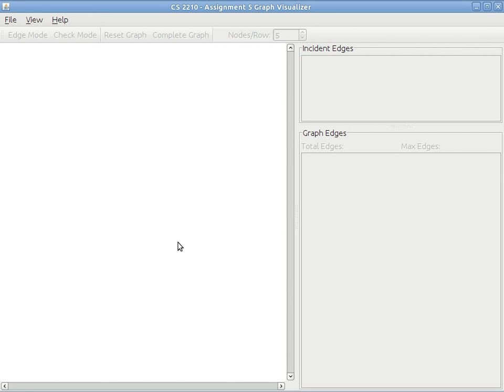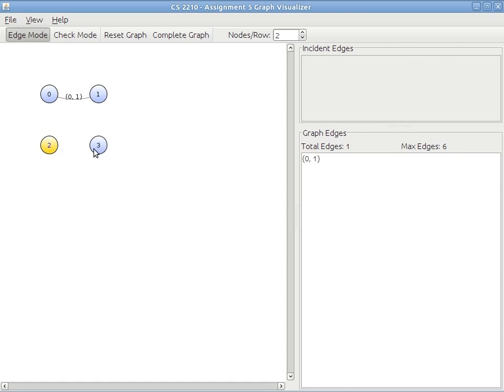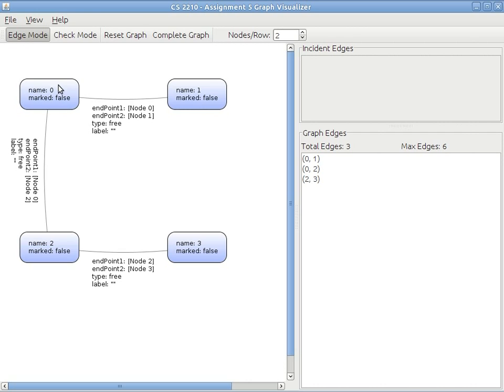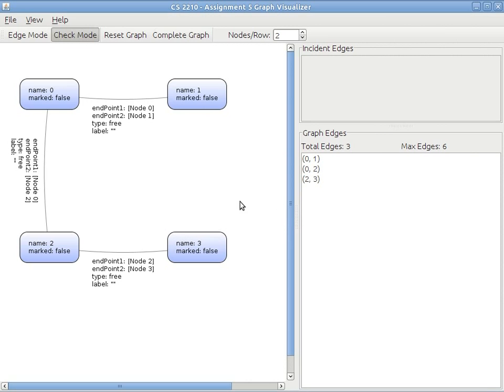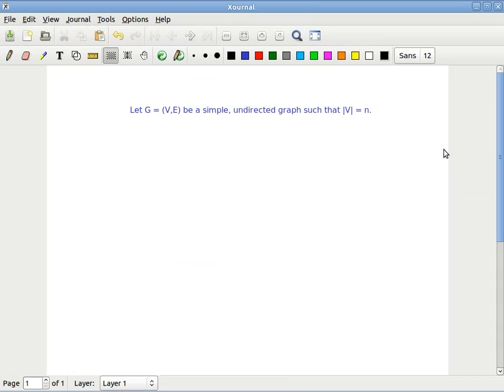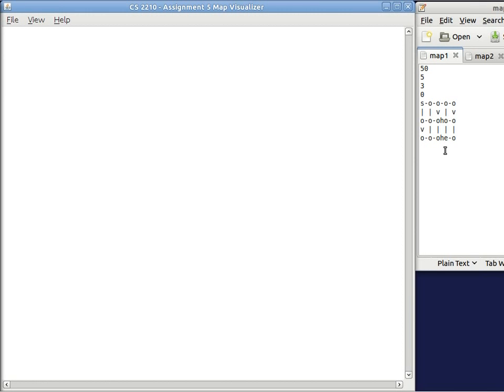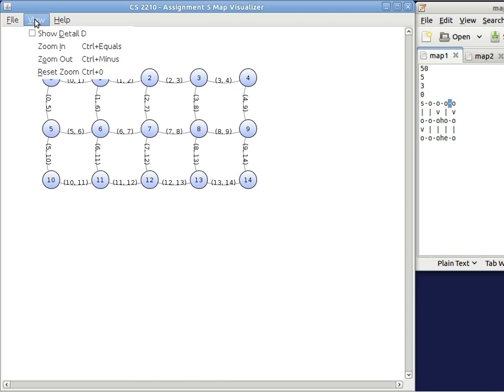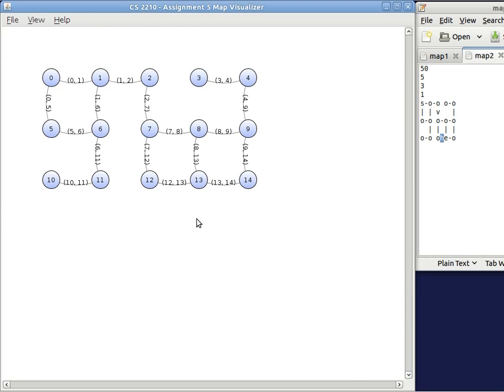Computer Science 2210a - Using the Assignment 5 Visualization Tools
Tutorial covering the use of the Graph Visualizer and Map Visualizer tools designed to assist you in validating your assignment 5 solutions.